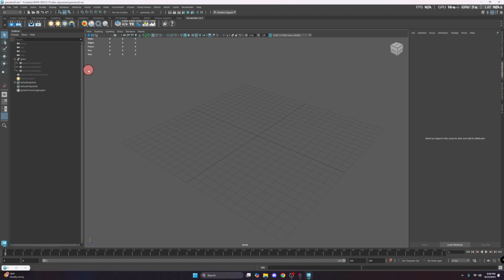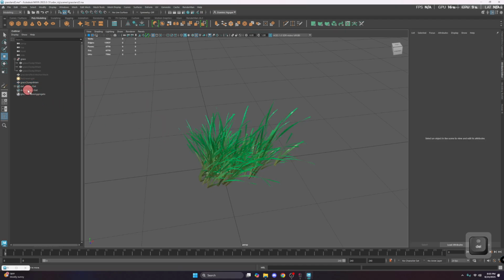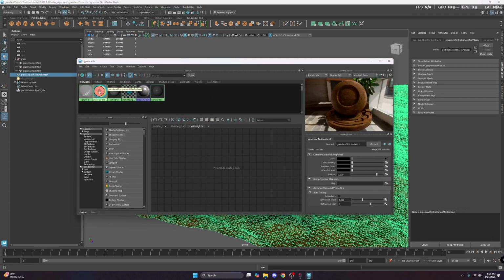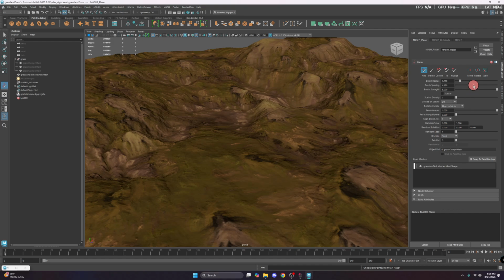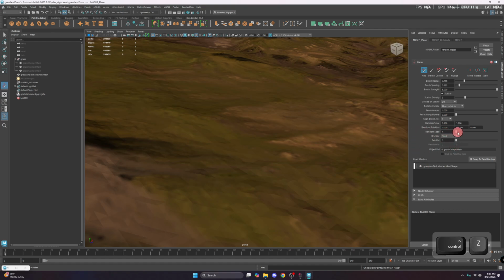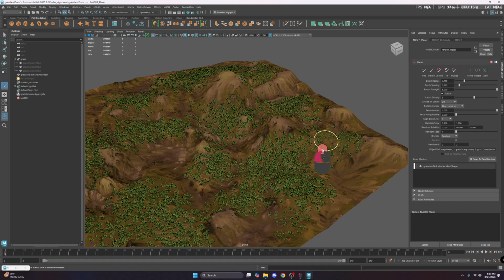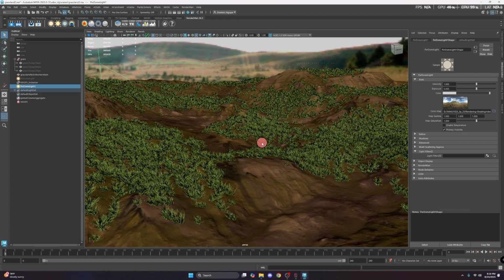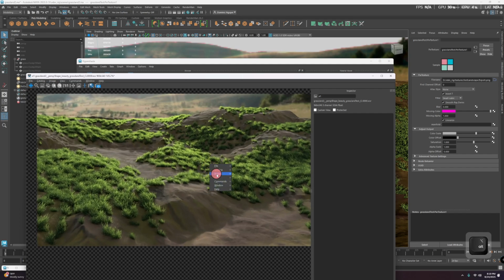3D Environments: Grass in Maya / Renderman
0:00 Intro
0:45 Content Browser Grass
2:50 Convert Paint Effect to Geometry
3:35 Renderman MarschnerHair
5:21 MASH Network - Instancing
7:40 Placer Node
15:00 Adjusting in the Hypershade